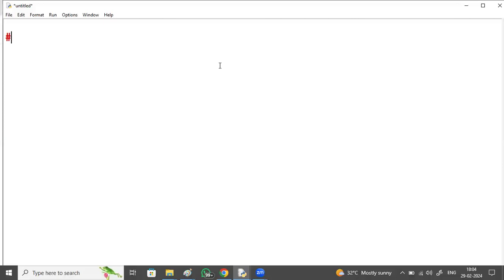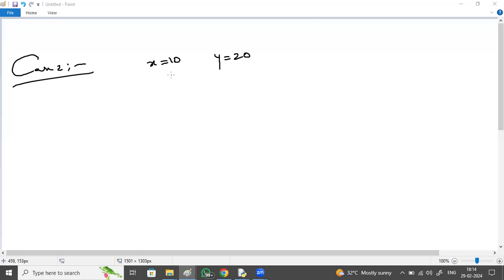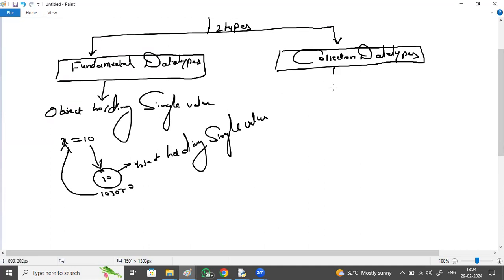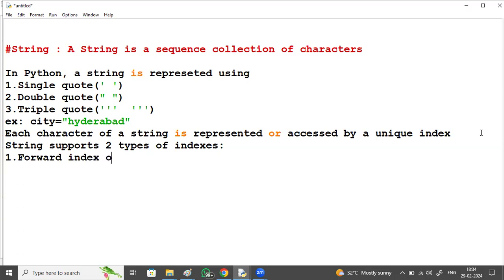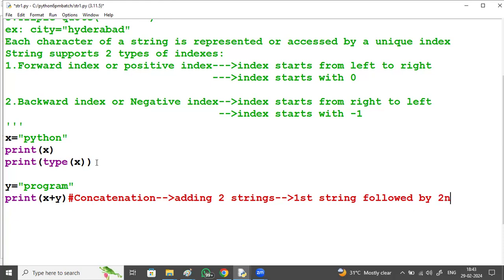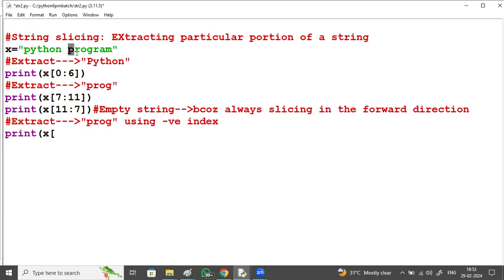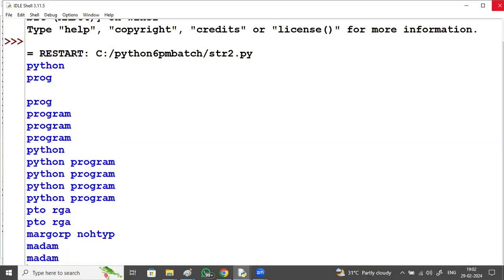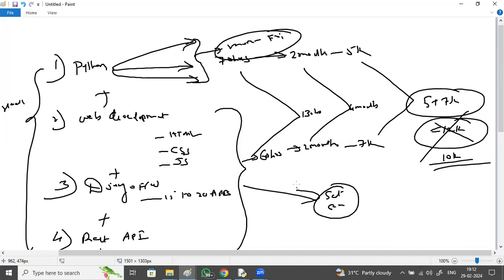PYTHON tutorials || Demo - 3 || by Mr. Vijay On 29-02-2024 @6PM IST